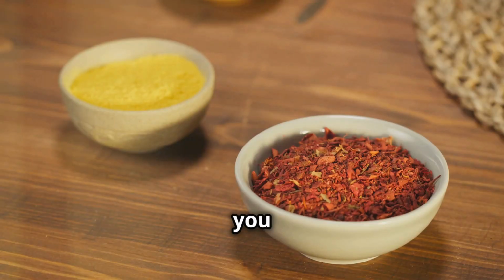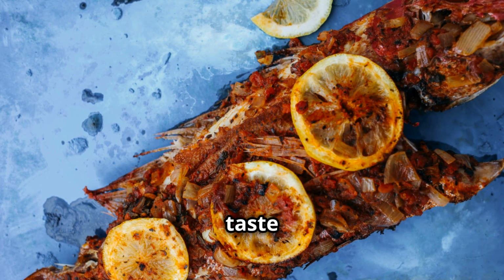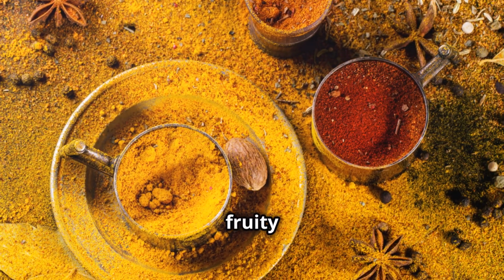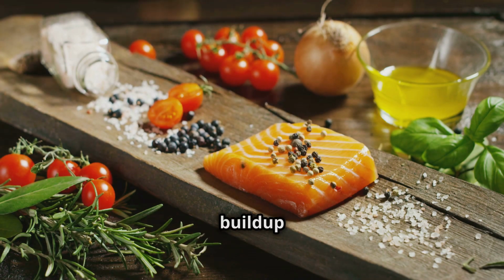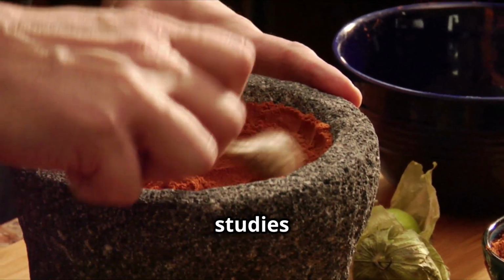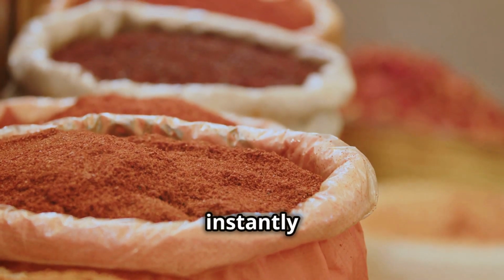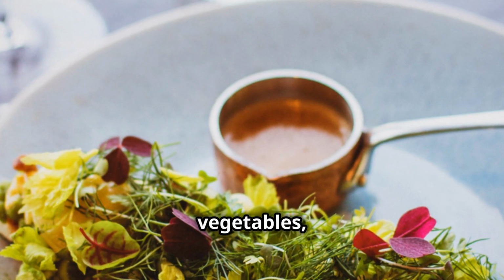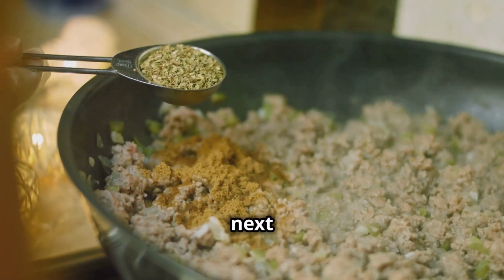Is This Forgotten Spice The Key To Better Cooking?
Discover the secrets of a forgotten spice that could transform your cooking! In this video, we delve into the world of sumac, an aromatic spice with a unique flavor that enhances your dishes. Learn what sumac is, its numerous benefits, and how to incorporate it into your meals for a flavor boost.

Sumac is not just a culinary delight; it also offers impressive health benefits. We'll explore the nutritional value of sumac and how it can contribute to a healthy diet. From its tangy taste to its vibrant color, sumac berries are a versatile addition to any spice collection.

Whether you're wondering what sumac tastes like or how to use sumac in your cooking, this video has you covered. Join us as we share cooking tips and uncover the many culinary uses of this remarkable spice. Elevate your meals and embrace healthy eating with sumac powder and its flavor-enhancing properties. Don't miss out on this opportunity to unlock the potential of sumac in your kitchen!

Tune in now to find out if this forgotten spice is indeed the key to better cooking!
🌟 Experience the tangy sumac flavor that has been cherished in Mediterranean diet traditions for generations! This ancient sumac fruit not only adds a delightful zest to your dishes but also offers remarkable sumac benefits that support your overall well-being. From its rich antioxidant properties to its versatile culinary applications, discover how this spice can enhance your sumac health journey while exploring each sumac recipe that brings out its unique characteristics. 🌿